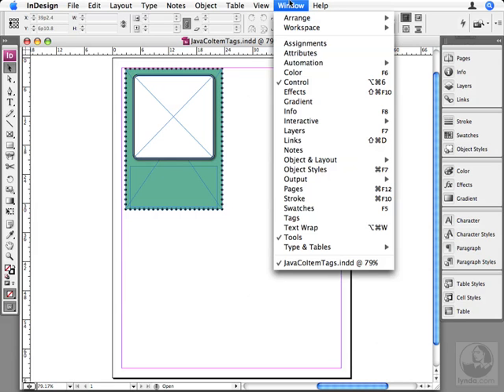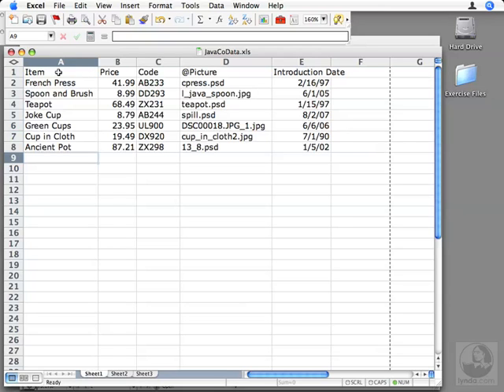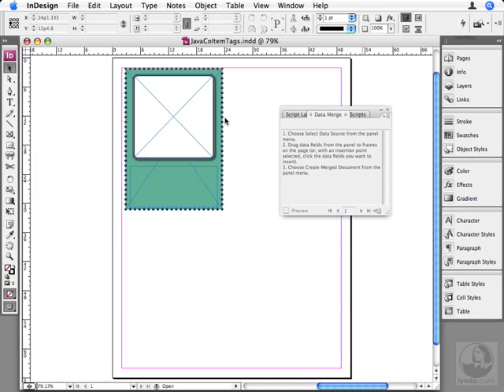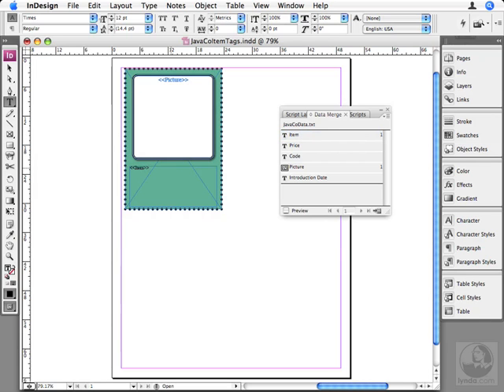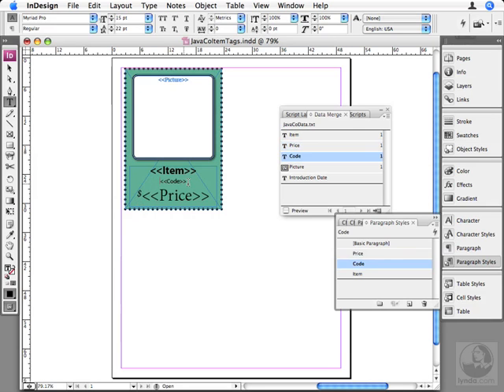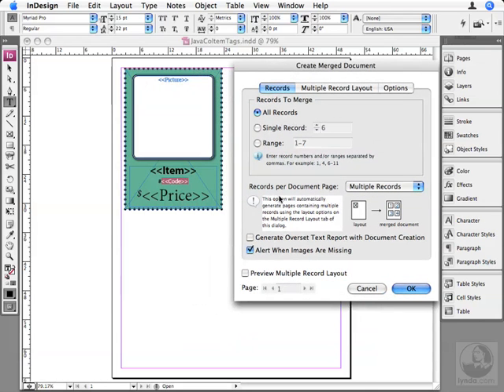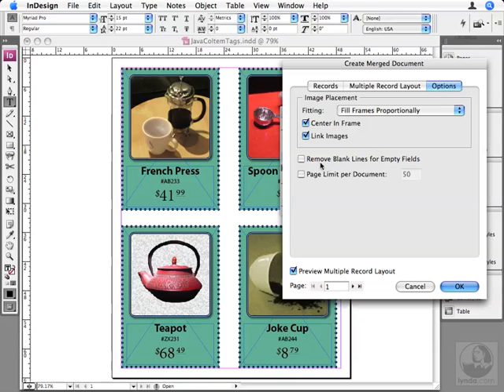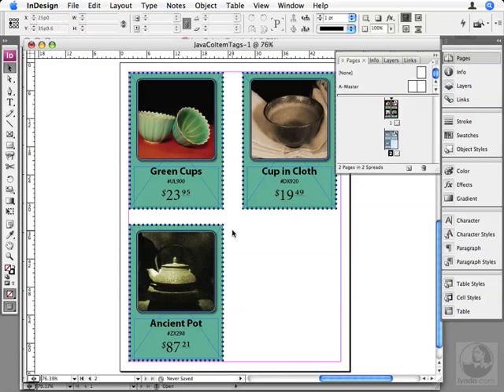04 08 DataMerge